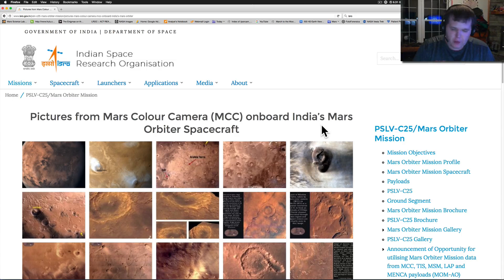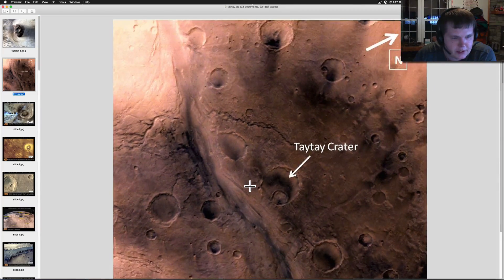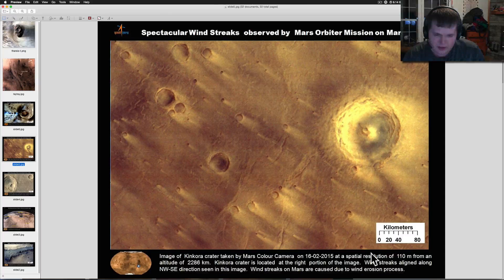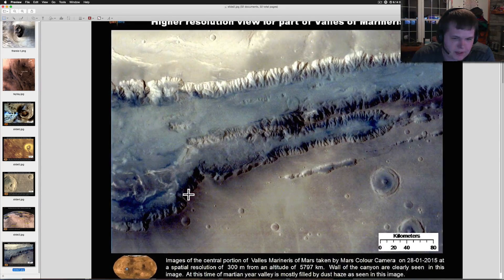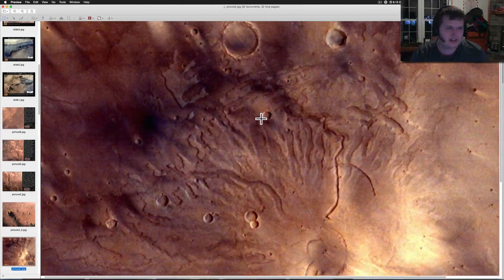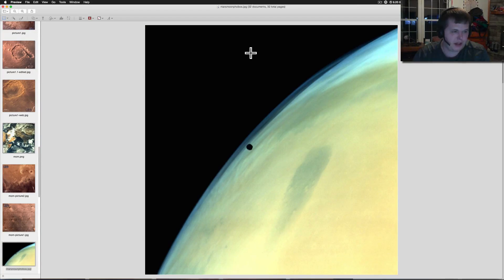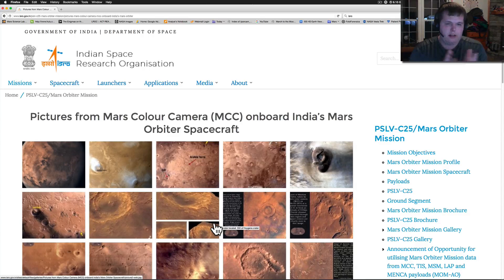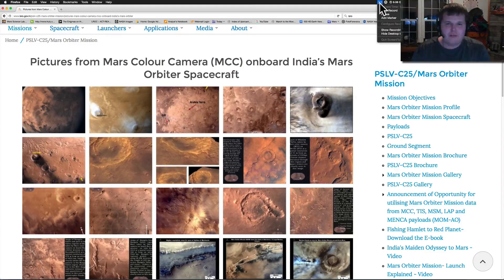India's ISRO MOM Mission Update Amazing Images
I still am so excited that ISRO's mission is sending back images to Earth from the their satellite that is in orbit around Mars.   They used a fraction of the cost of most NASA and ESA missions to the Red Planet and surely should win one of the most important Space feats of 2015!  Thank you to all my friends in India who send me emails when the new images come out.  Sorry it took so long to get a video out to share with all my great subscribers!